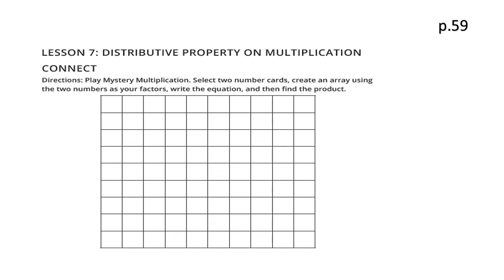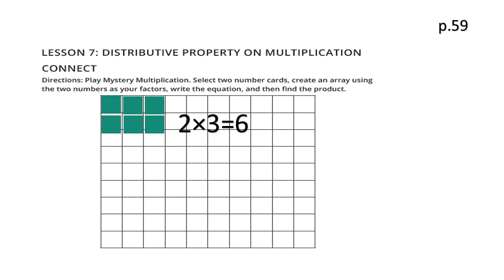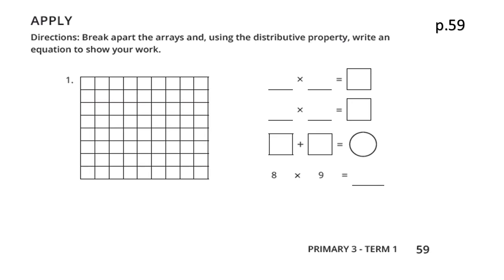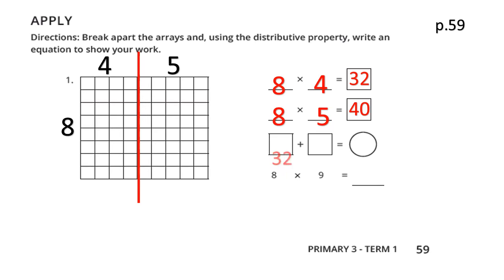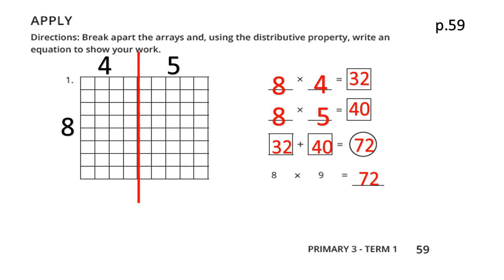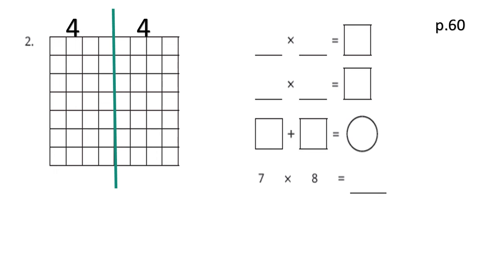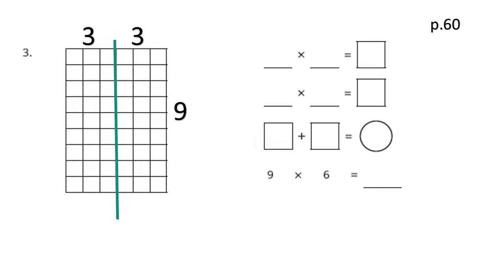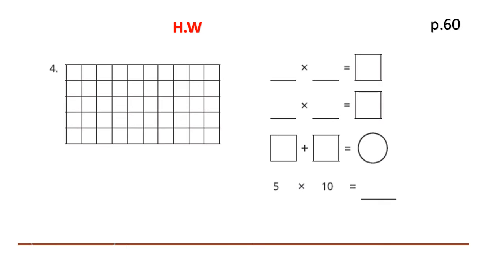math video grade 3